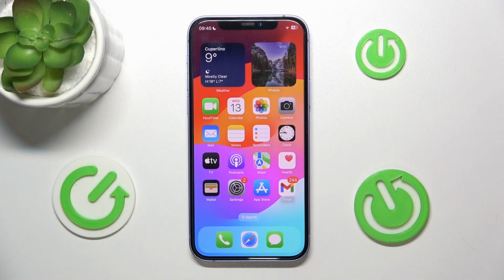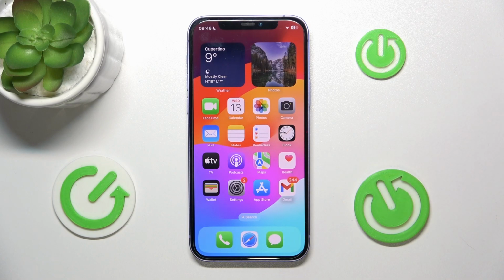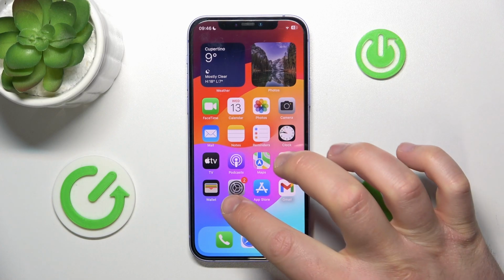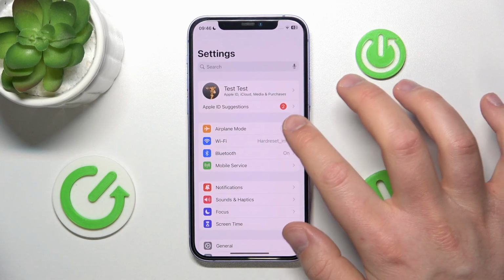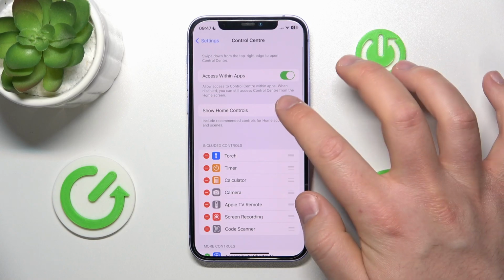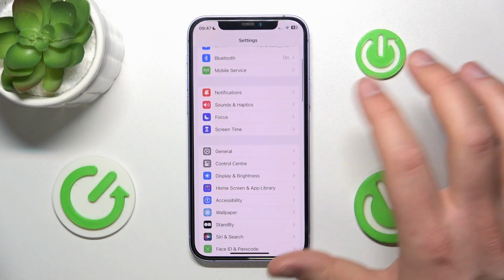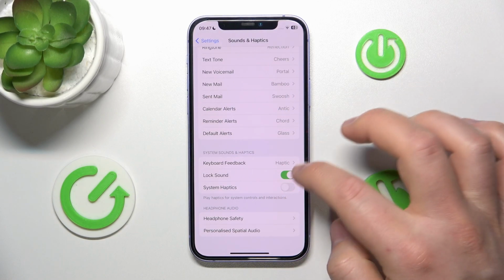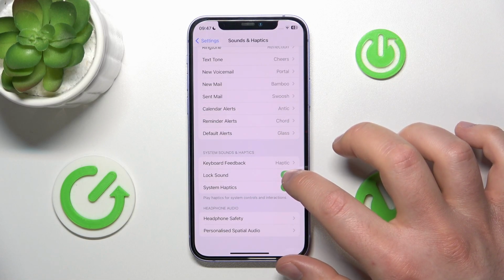How to Turn On/Off System Haptics on iPhone?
Find out more:
In this tutorial, you'll discover how to enable or disable system haptics on your iPhone. System haptics provide subtle vibrations or feedback when interacting with the device, enhancing the user experience by providing tactile feedback for various actions such as typing on the keyboard, pressing buttons, or navigating through menus. By following these simple steps, you can customize your iPhone's haptic feedback settings to suit your preferences.

What are system haptics, and how do they enhance the iPhone user experience?
Why might someone want to turn system haptics on or off on their iPhone?
How does enabling system haptics affect the overall feel of using an iPhone?
Where can I find the option to enable or disable system haptics on my iPhone?
Can I adjust the intensity or strength of system haptics vibrations?